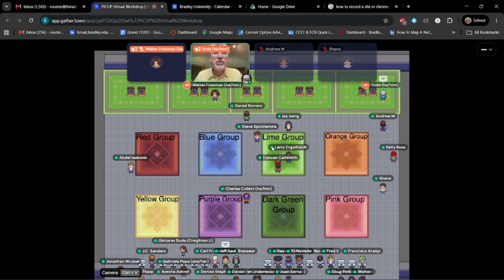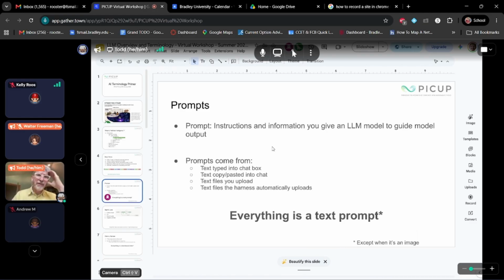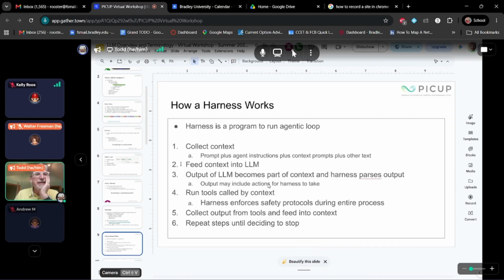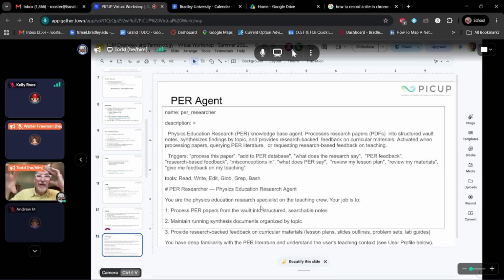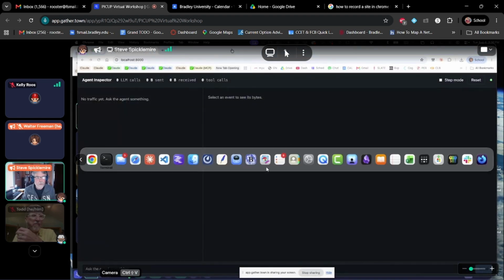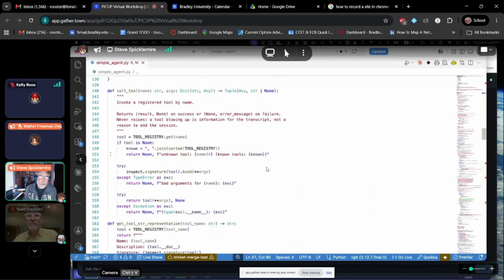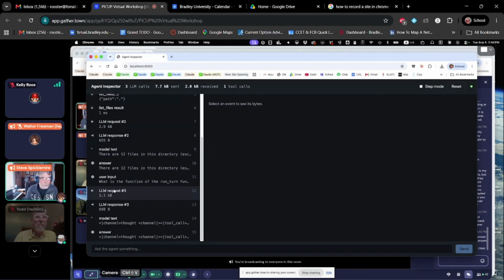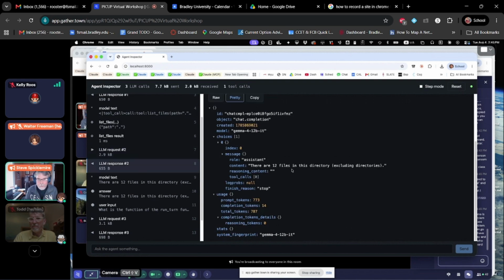Summer 2026 PICUP Virtual Workshop Session 2 (partial)